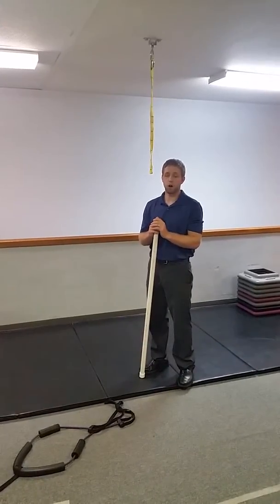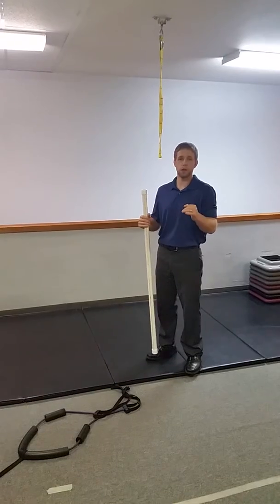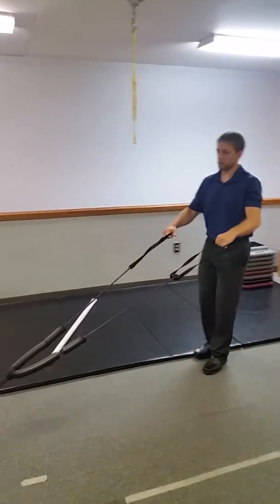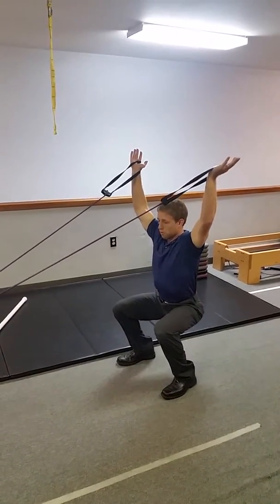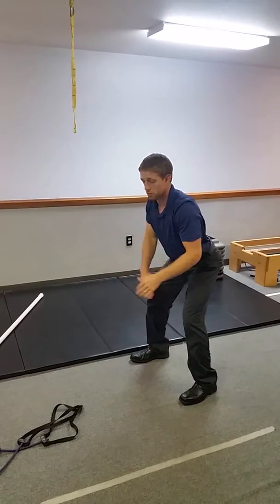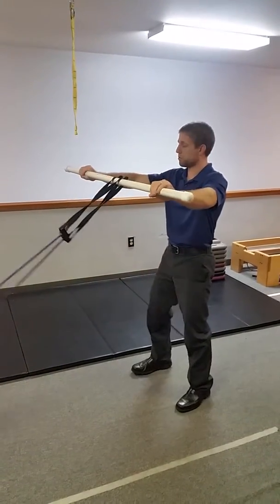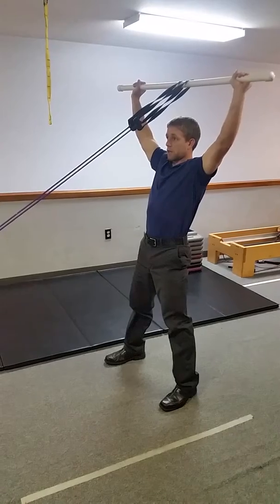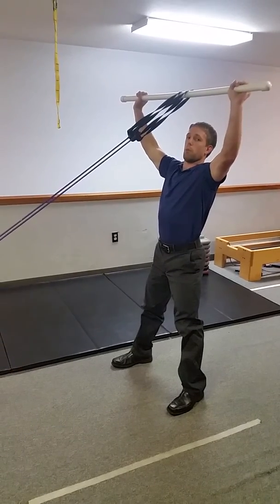Overhead Squat Regression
Band lower trap activation during overhead squat